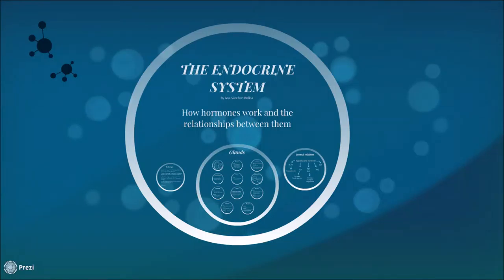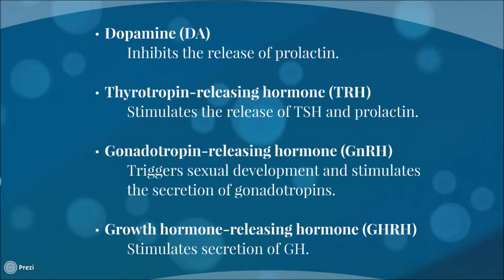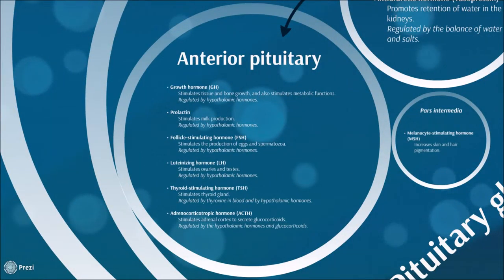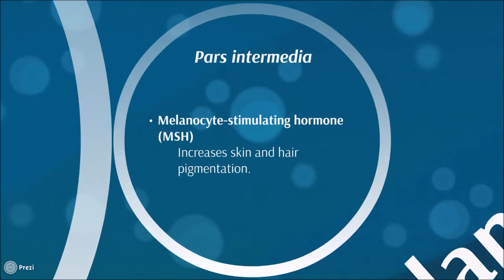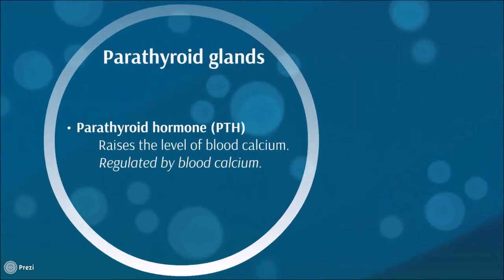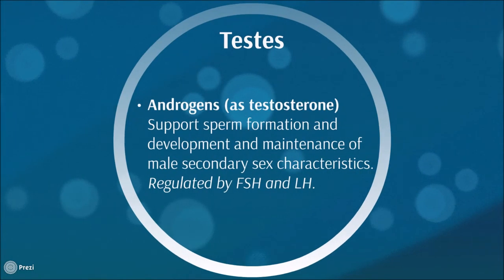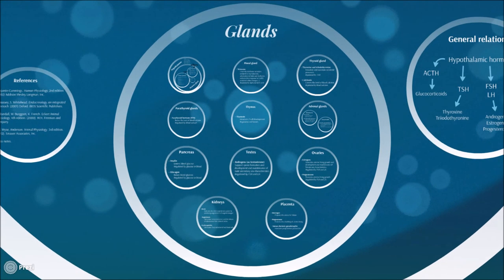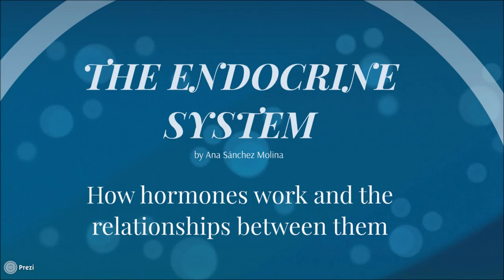The Endocrine System - Major glands and hormones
In this video I review, in a very general way, the main glands in human endocrine system, as well as the hormones they produce, their functions and regulation.

As English is not my native language, pronuntiation and/or spelling mistakes are highly possible.

- Universidad Pablo de Olavide. Biotechnology Degree - 2015/16